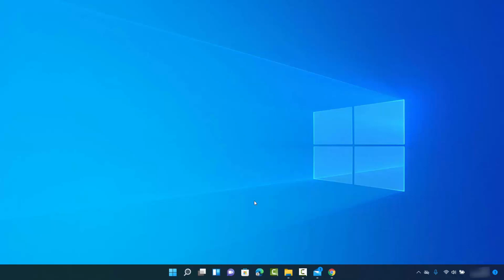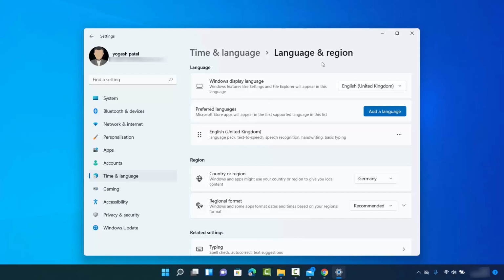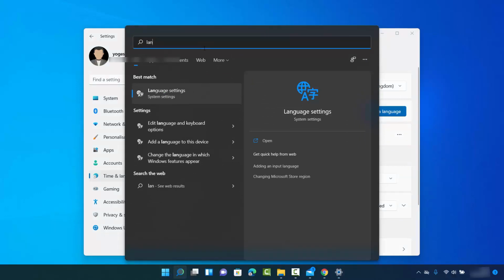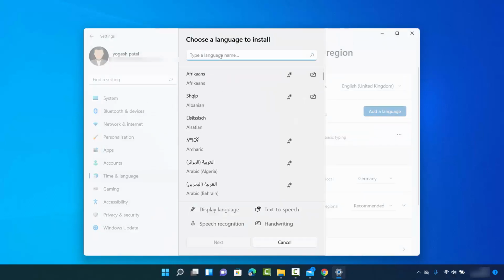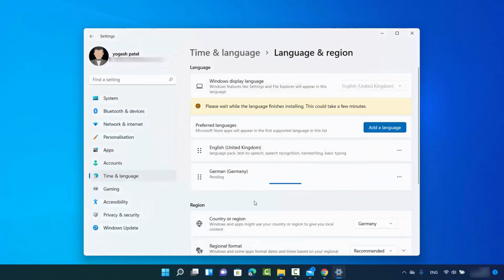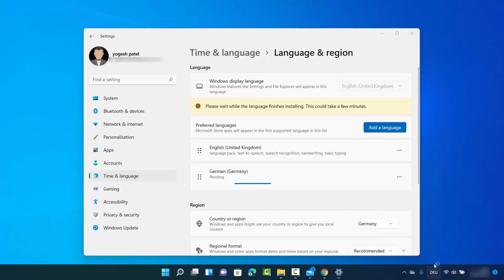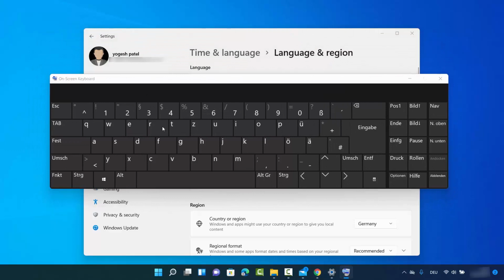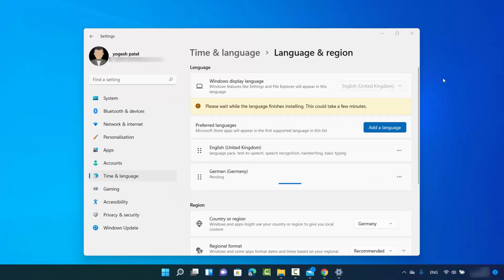Windows 11 : How to Change Keyboard Layout | How to Add or Remove Keyboard Layouts in Windows 11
In this video I am going to show How to Change Your Keyboard Layout in Windows 11.  Keyboard language keeps changing in Windows 11. Windows 11 How to change layout keyboard.